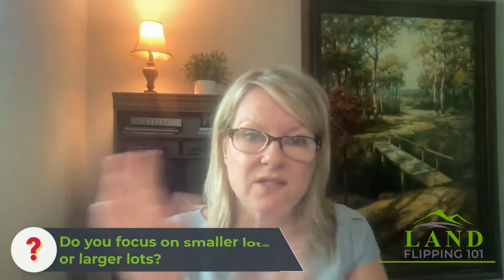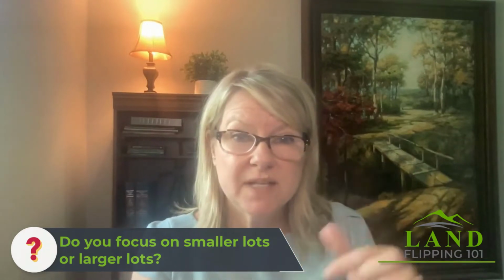Answering Your Questions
Today in my Facebook Live, I will be answering your questions.